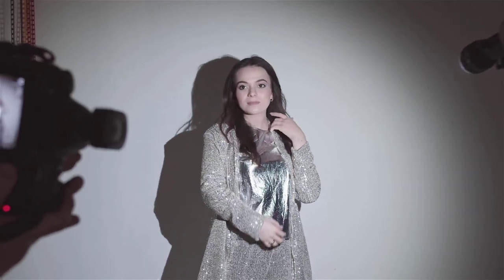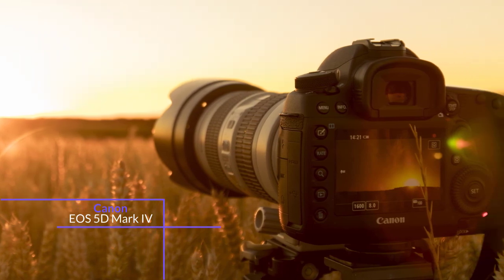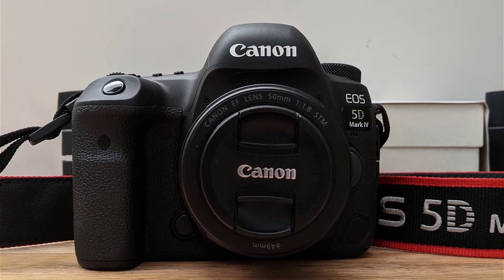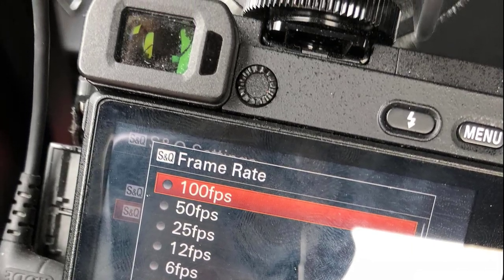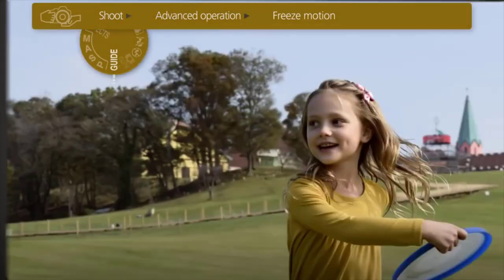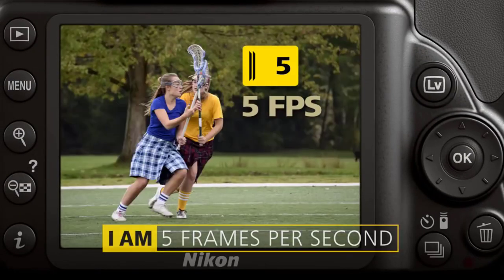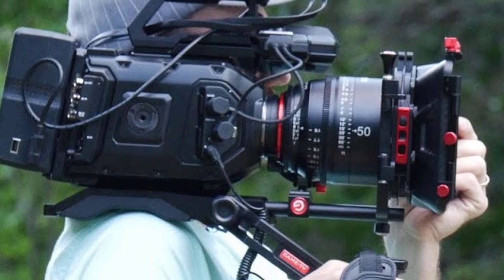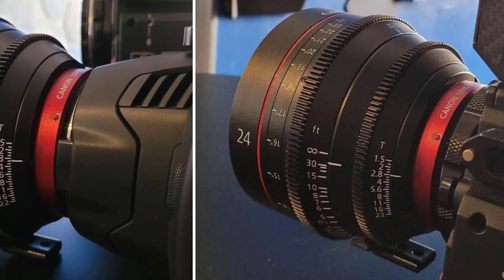Best Camera for Music Videos in 2021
➜ Links to the Best Camera for Music Videos in 2021 we listed in this video:
4. Sony Alpha a6500 (ad)
3. Nikon D3300 (ad)
2. Blackmagic Design URSA Mini (ad)
1. Canon EOS 5D Mark IV (ad)

Hello everyone, this is Noah from 9to5Cameras. In this video we’ve taken a quick look at the best camera for music videos available today. Links to all products mentioned in the video are available in the description, if you have other products you’d like us to review, please tell us in the comments below or visit 9to5Cameras.com.